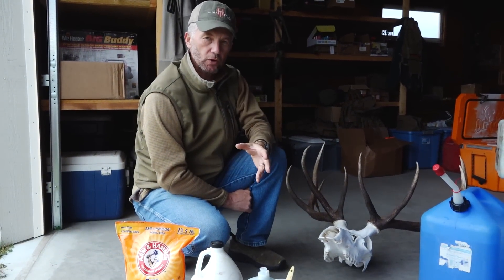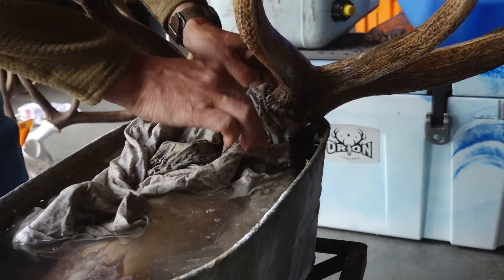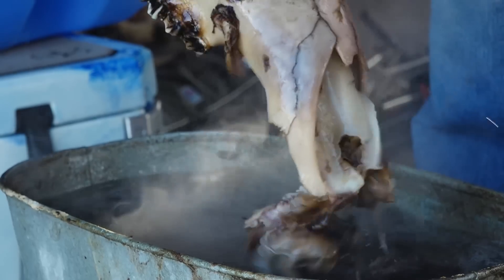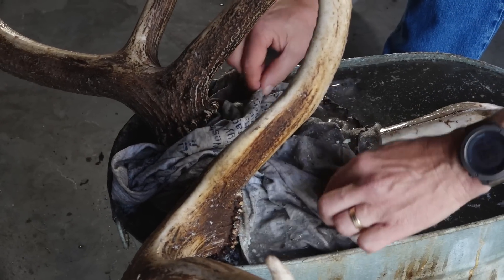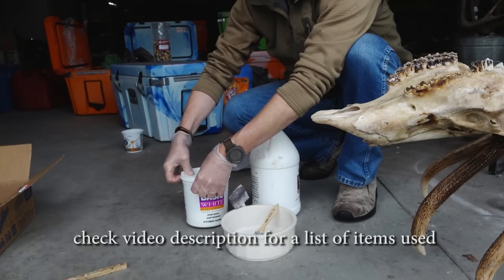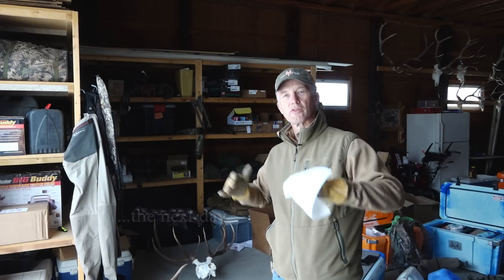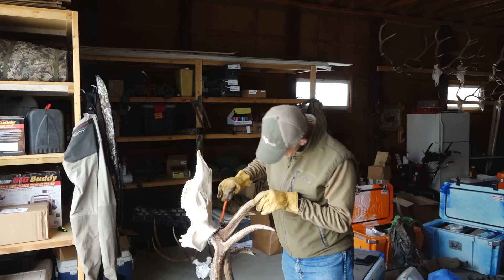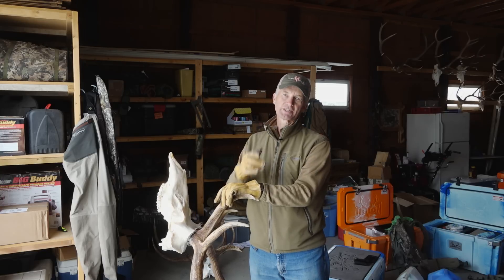Randy Newberg, Hunter - How to do a European Elk Mount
Hunting with Randy Newberg takes you through the steps to do your own European mounts, in this case on an elk.  Randy, and his production director and expert on European mounts, Marcus Hockett, film this process and show you the highlights of what you need to know.

There are three basic steps in the process of any European mount:

1.  Removing largest portions of tissue and lower jaw prior to boiling that is not shown as it could violate YouTube guidelines.
2.  Boiling the skull and removing any remaining tissue, especially from within the cranium.
3.  Whitening once all tissue is removed.

Items used for boiling:
a.  Steel tub
b.  Propane burner and 20# propane canister
c.  Baking soda or Borax
d.  Dish soap that cuts oils; Dawn is preferable

Items used for whitening:
a.  40 volume creme develope also called Hydrogen Peroxide cream and found at a beauty supply store.
b.  Basic White powder lightener.
c.  Paint brush for applying whitener in liberal amounts.
d.  Garbage bag to protect the skull and whitener while drying.